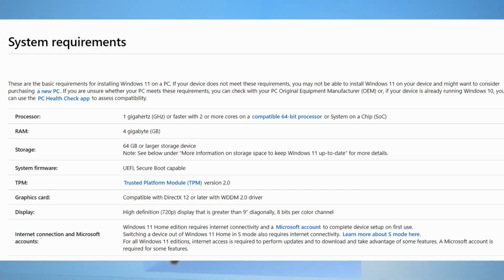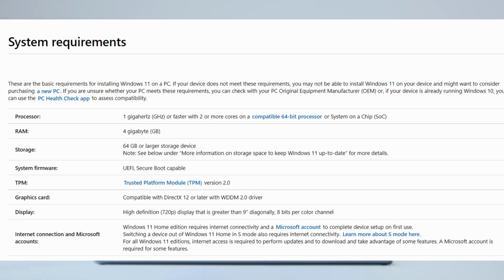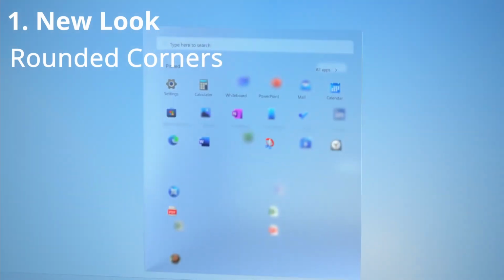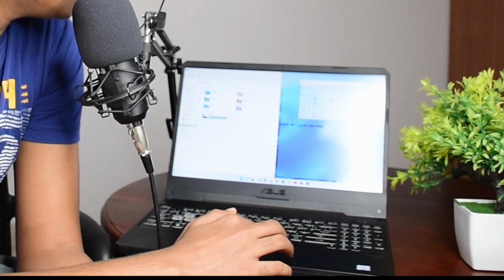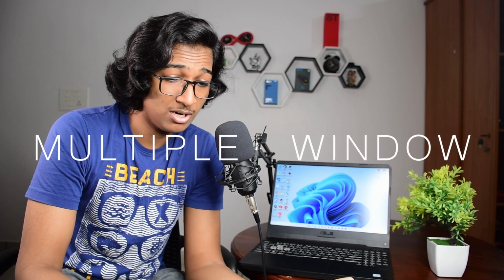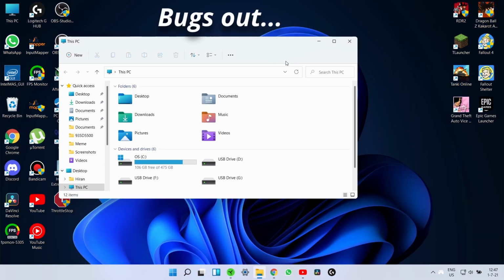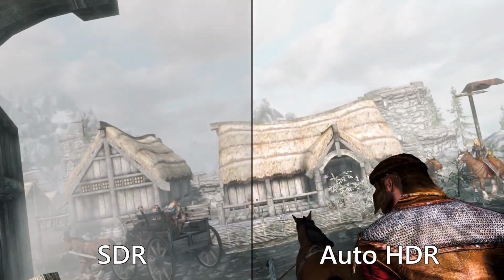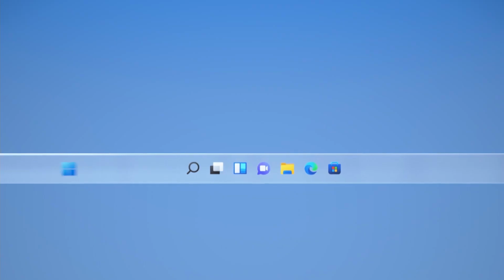Windows 11 Insider | Beta Test | Version 22000.51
Windows 11 has been revealed and it has proven to be quite an update! The OS boasts a lot of new features and will be available for consumers in 2022 most probably. For now, we have the early windows insider version of Windows 11.
       Let's take a look at how the new Windows 11 looks and works and if it is worth installing the insider version of Windows 11, which is basically a beta release.
     I have installed this beta version (22000.51) on my Asus TUF FX505GT Laptop. How has the experience been? Well, you gotta check for yourself!

Contents
00:00 Intro
01:04 Minimum Requirements
02:00 New Features
04:48 Should you install Windows 11 Insider Version?
06:50 Outro